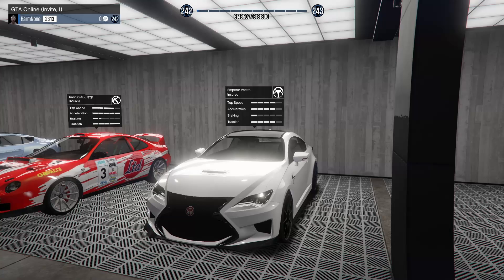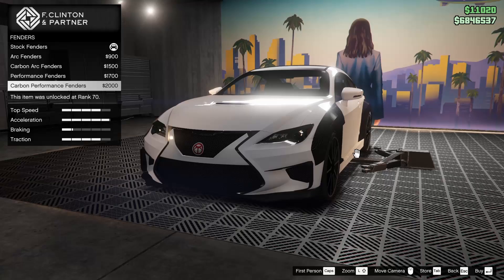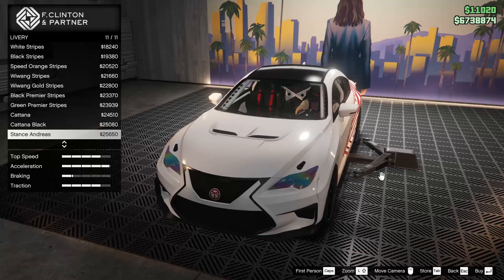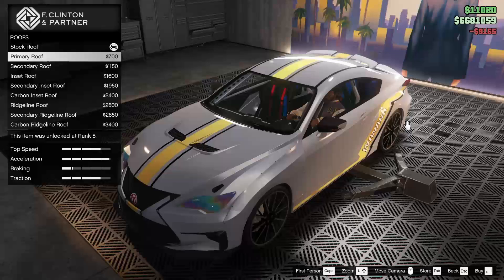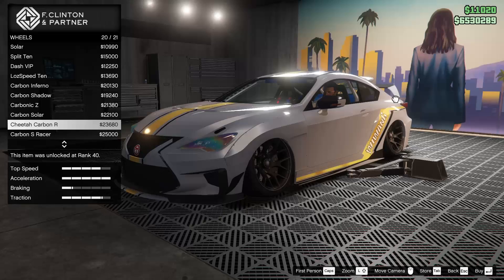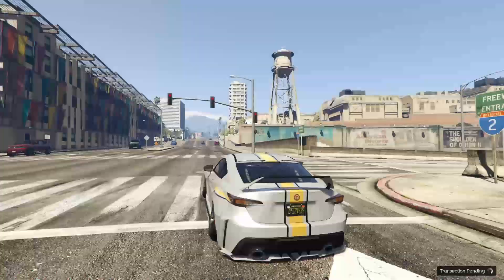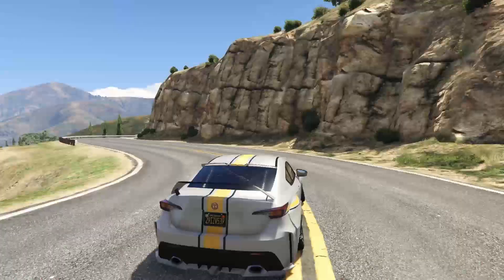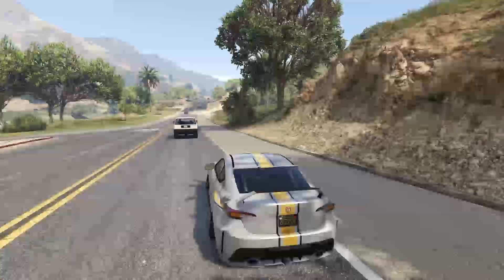Emperor Vectre Customization & Review | GTA Online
Today I customize the Emperor Vectre in GTA Online!

Call of Duty Modern Warfare 2 - Extraction Point